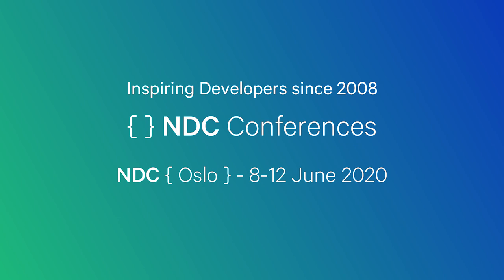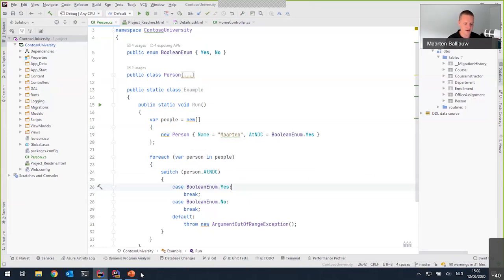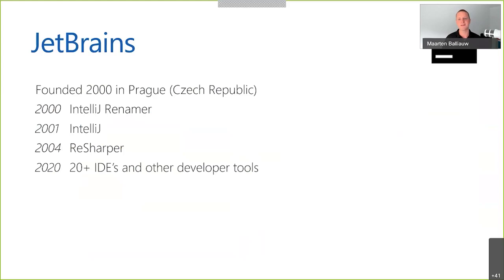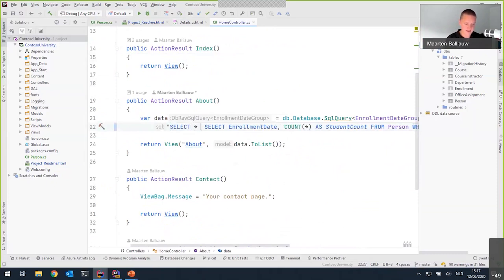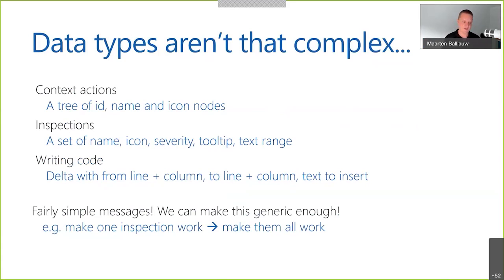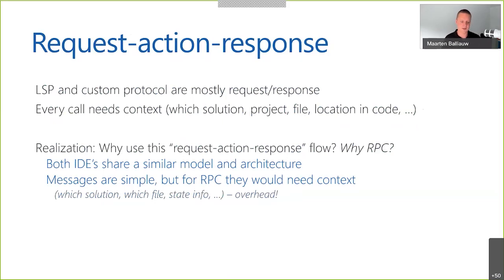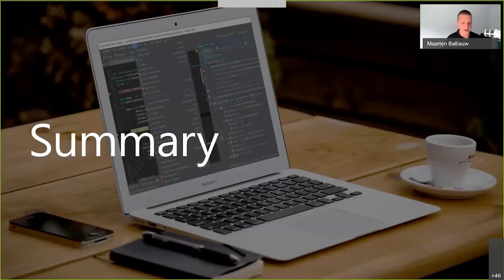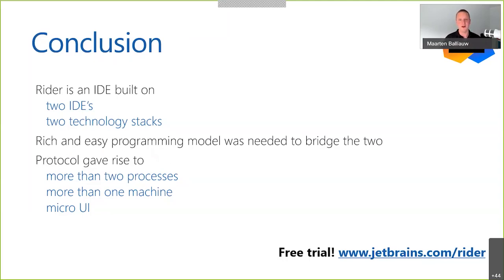Microservices for building an IDE – The innards of JetBrains Rider - Maarten Balliauw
Ever wondered how IDE’s are built? In this talk, we’ll skip the marketing bit and dive into the architecture and implementation of JetBrains Rider.

We’ll look at how and why we have built (and open sourced) a reactive protocol, and how the IDE uses a “microservices” architecture to communicate with the debugger, Roslyn, a WPF renderer and even other tools like Unity3D. We’ll explore how things are wired together, both in-process and across those microservices. Let’s geek out!